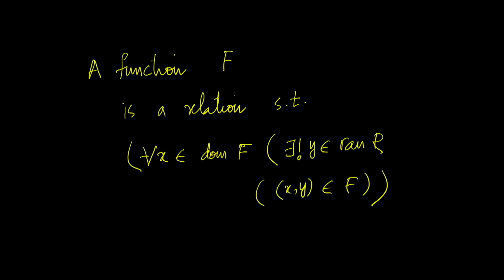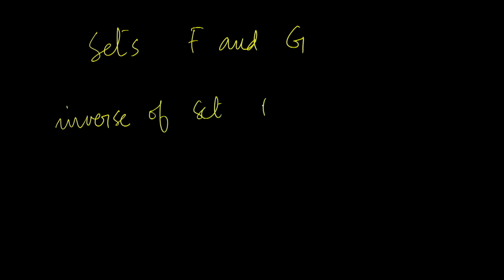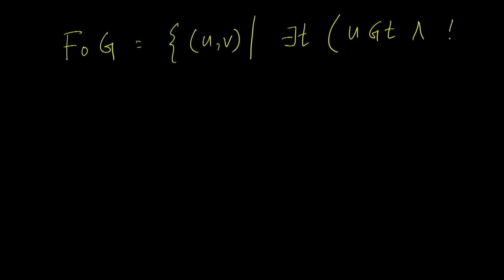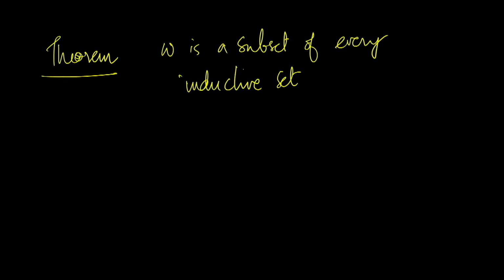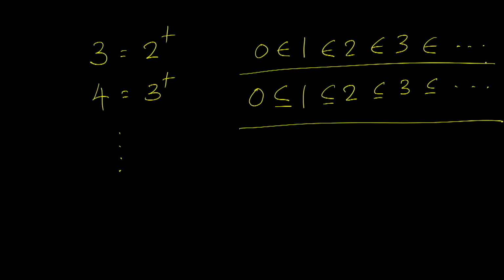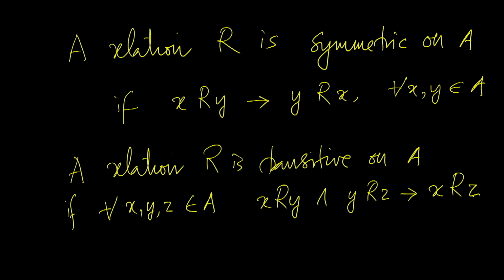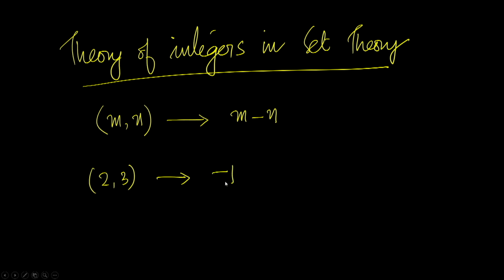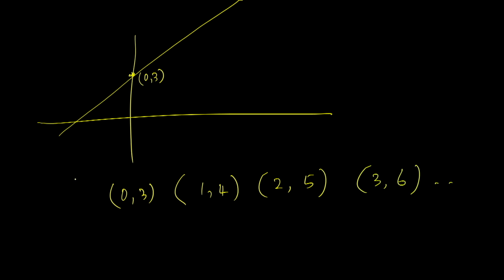Lec 9: Functions, Embedding of the theories of naturals numbers and integers in Set Theory